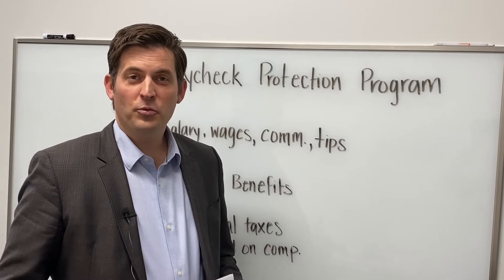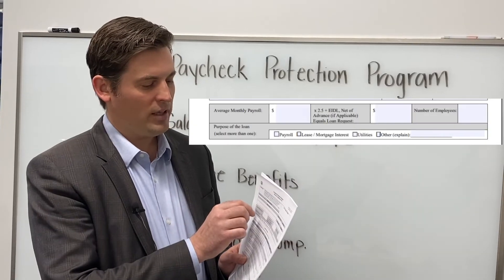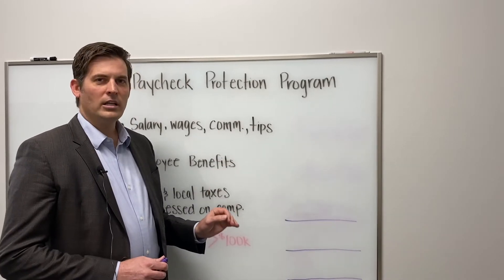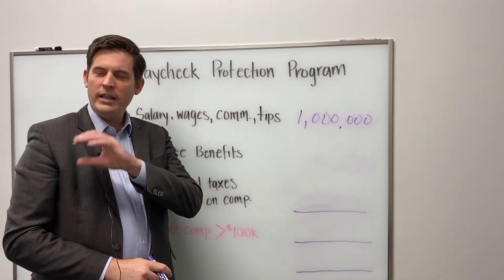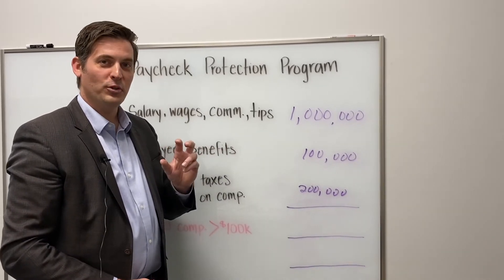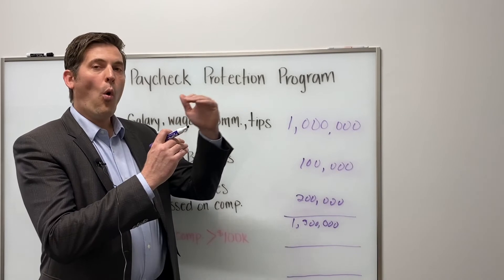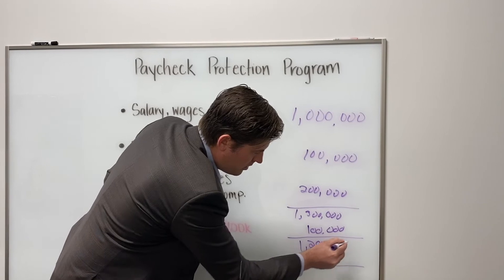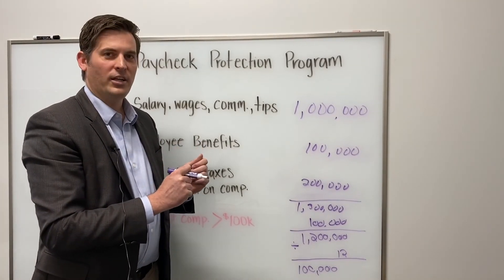Episode 6 - Determining Your Payroll Expense for your Paycheck Protection Program Loan Application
The most important part is how to calculate out your average monthly payroll expense.
You will need to calculate out the total of payroll, wages, commissions and tips for the 12 months leading up to your application. TqTPoZYXLTX5EkafbcQCU8KHl4z6C5WDmHKY_FuHGNI8 lists out which employment benefits you can use in your calculations. Next is state and local taxes assessed on compensation. You are going to have to prove the numbers you put into your application so be ready to show your work. Add those totals up.

There is a cap on salaries of $100,000 per employee. If you have a number of employees that are individually over that annually, you have to subtract anything over $100,000 and add those together. Example: if you have 4 employees each making $125,000, you will need to subtract $25,000 from from each employee. Add those up to get $100,000.

Subtract that total from your sum of payroll, wage, commission, tips, state and local taxes assessed on compensation and benefits. This is your total eligible annual payroll expense. Divide that by 12 to get your monthly expense.

For information on the Paycheck Protection Program from the SBA, please

Sterling State Bank is located in Minnesota. Member FDIC